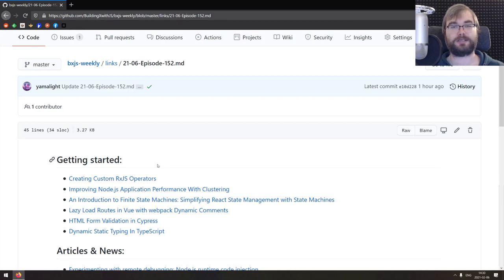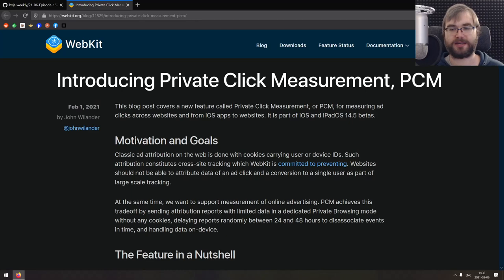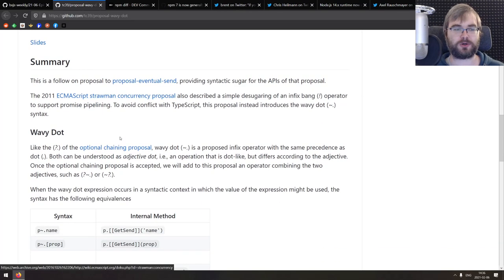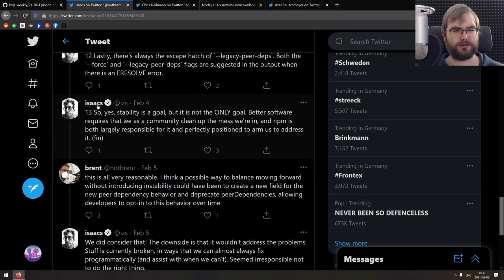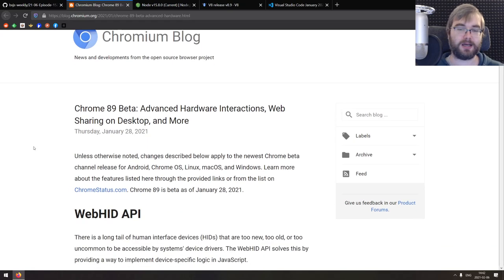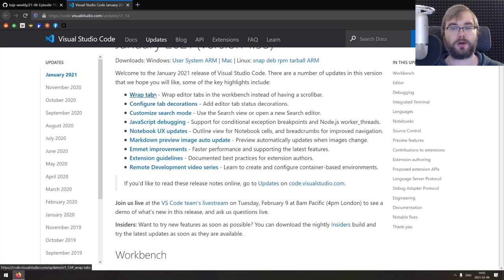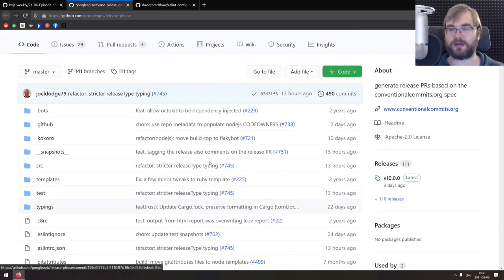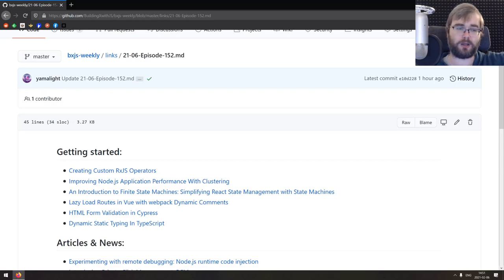BxJS Weekly Ep. 152 (javascript news podcast)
Timestamps (huge thanks to SOLVM):

0:00 - Getting started:
0:14 - Creating Custom RxJS Operators
0:20 - Improving Node.js Application Performance With Clustering
0:28 - An Introduction to Finite State Machines: Simplifying React State Management with State Machines
0:47 - Lazy Load Routes in Vue with webpack Dynamic Comments
0:55 - HTML Form Validation in Cypress
1:05 - Dynamic Static Typing In TypeScript

Articles & News:
1:27 - Experimenting with remote debugging: Node.js runtime code injection
2:05 - Introducing Private Click Measurement, PCM

Tips, tricks & bit-sized awesomeness:
3:42 - What WebRTC means for you
4:05 - Visual Studio Code: How Microsoft's 'any OS, any programming language, any software' plan is paying off
4:45 - ECMAScript proposal: Wavy dot
7:10 - npm diff
7:22 - npm 7 is now generally available!
8:38 - If you're curious for more context on why npm 7 automatically installs peer dependencies
9:09 - Colour picker in @EdgeDevTools and @ChromiumDev allows you to pick from different palettes like used colours and colour variables
9:49 - Node.js 14.x runtime now available in AWS Lambda
10:20 - The ES2021 edition of “JavaScript for impatient programmers” is now available!

Releases:
10:55 - VueX v4.0
11:24 - CKEditor 5 v25.0.0
11:48 - Chrome 89 Beta
13:05 - Node v15.8.0
14:04 - V8 v8.9
14:33 - VS Code v1.53

Libs & demos:
16:05 - cheval
16:41 - deskreen
17:25 - release-please
18:33 - eslint-config-auto

Interesting & silly stuff:
19:18 - Getting iOS Safari to not scroll to focused inputs is tricky, but it's possible for the determined.